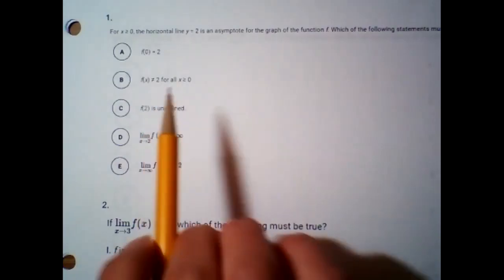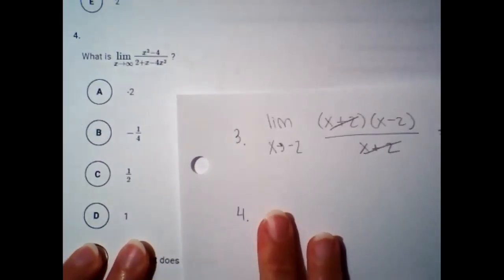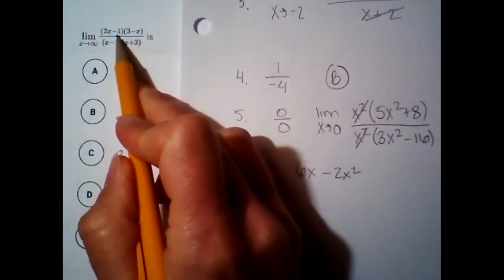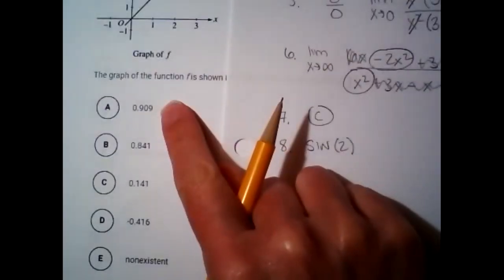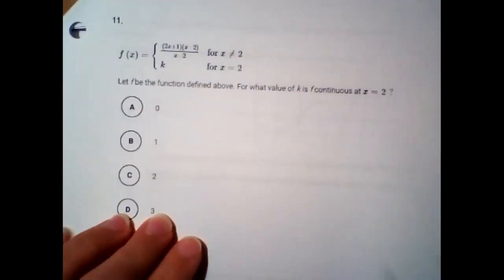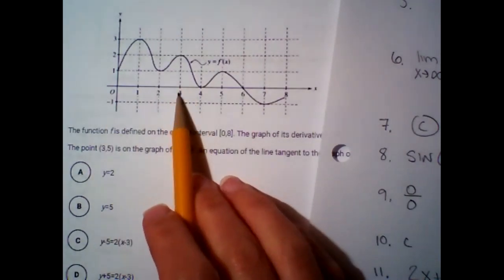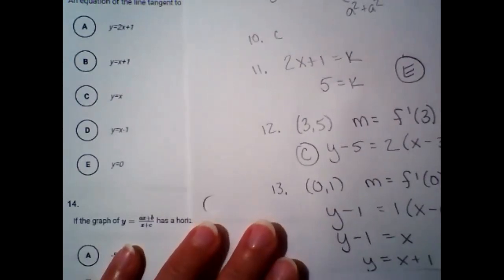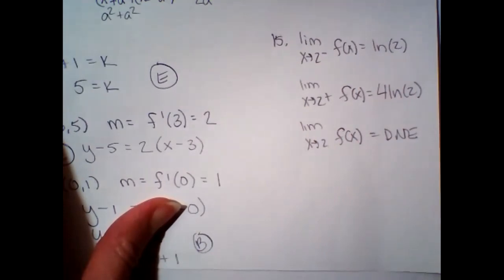giong over AP sub plans